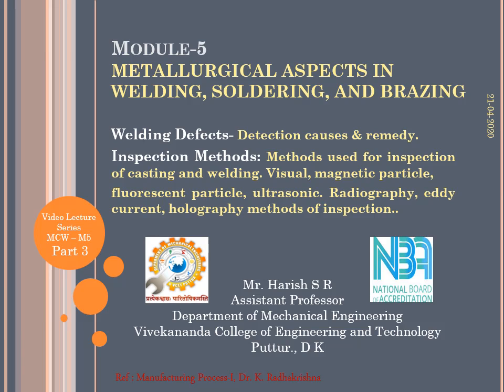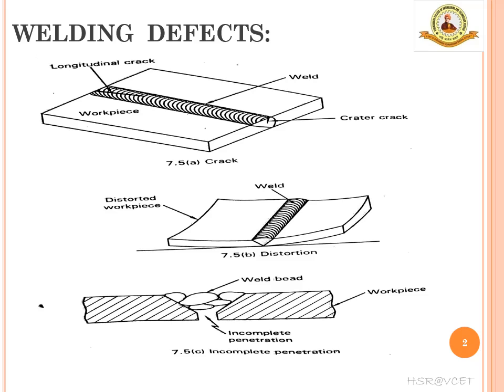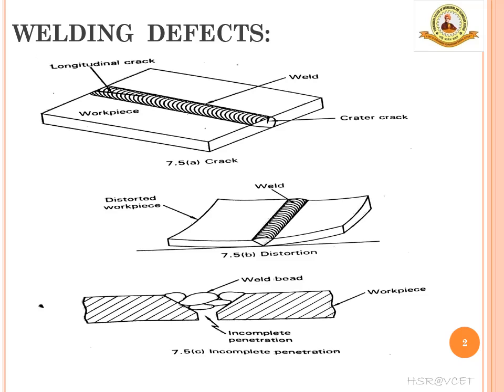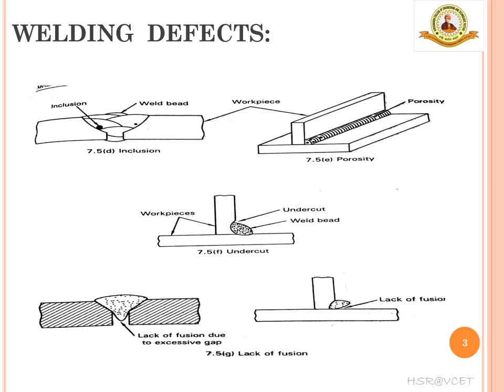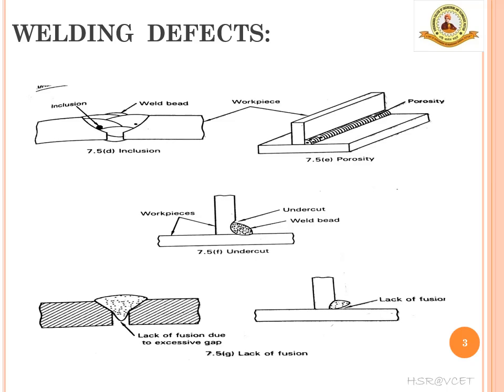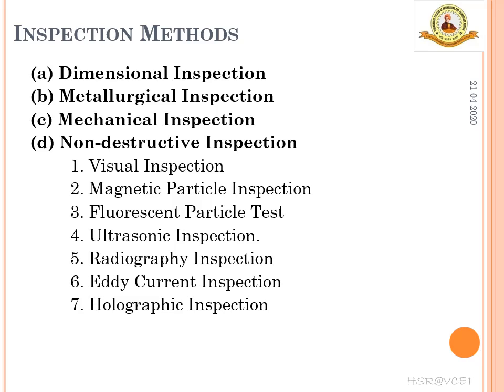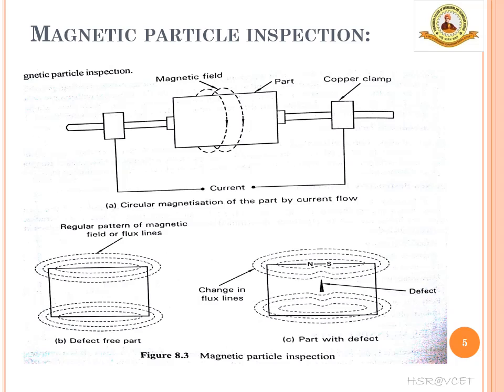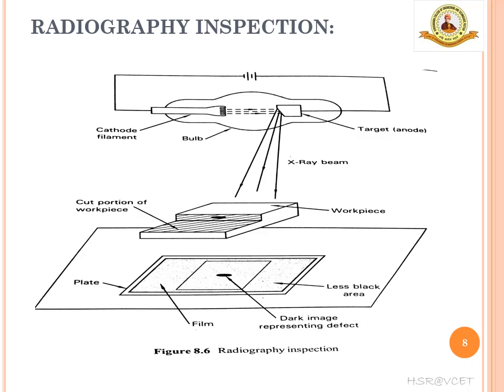MCW- Module 5: Welding Defects & Inspection Methods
Explanation of various welding defects and causes. Different types of NDT method of inspection.